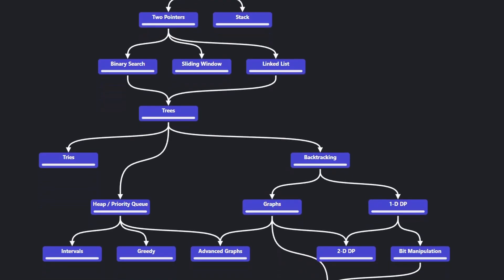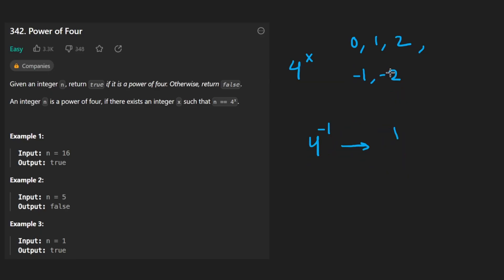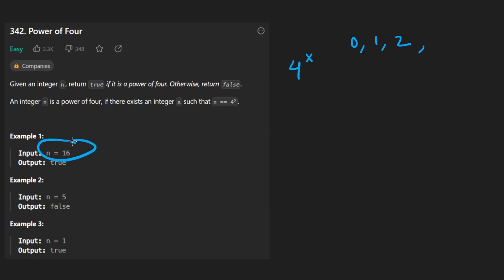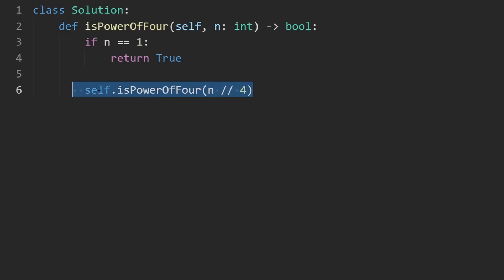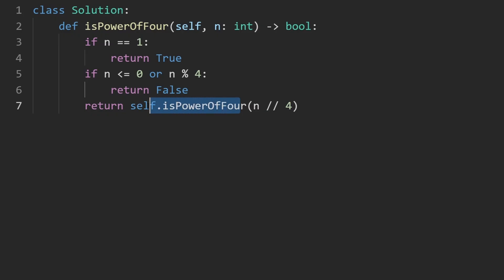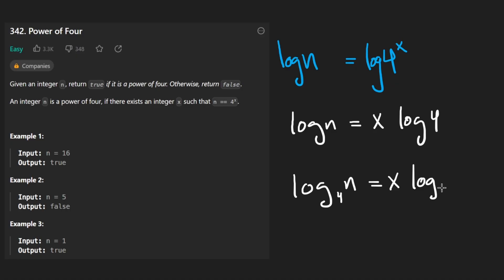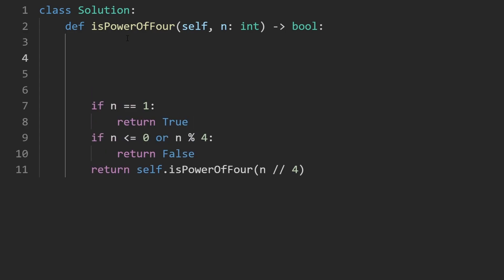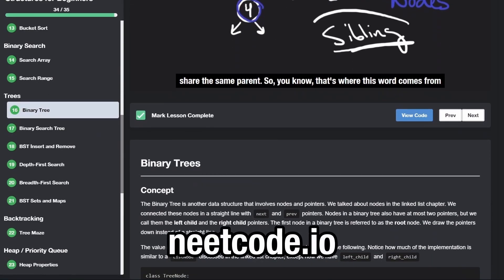Power of Four - Leetcode 342 - Python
0:00 - Read the problem
0:30 - Recursive Explanation
2:48 - Coding Recursive
4:47 - Recursive Explanation
6:34 - Coding Recursive

leetcode 342